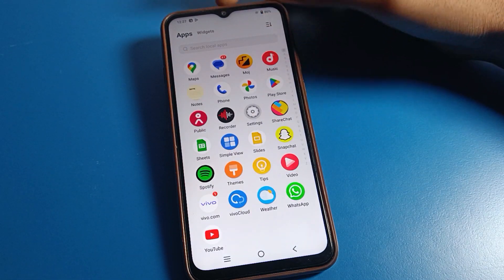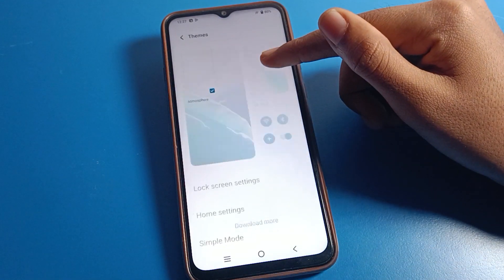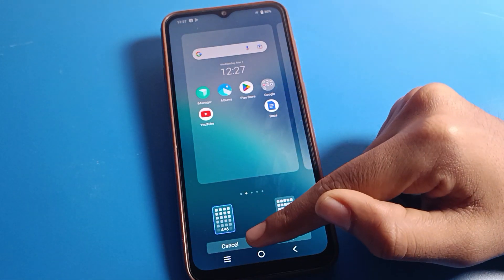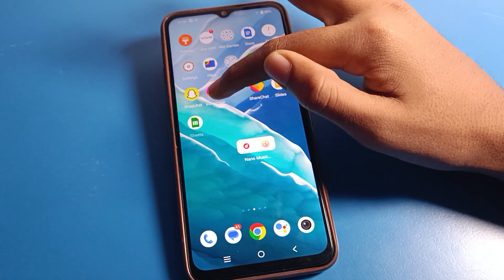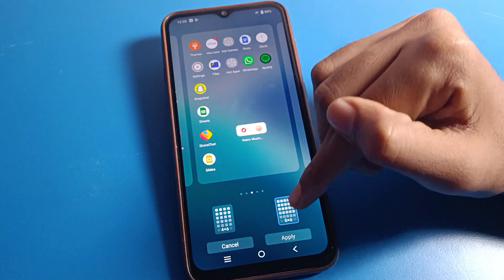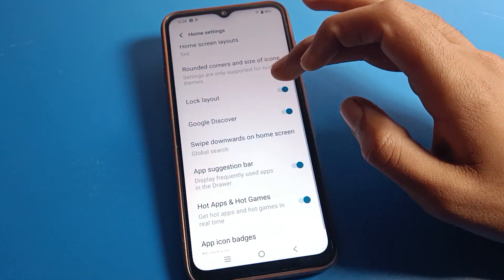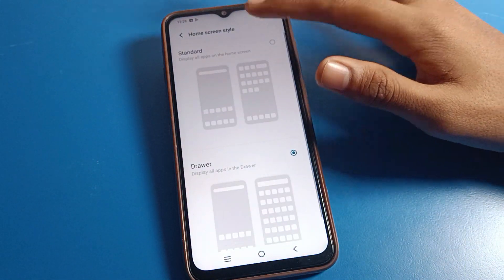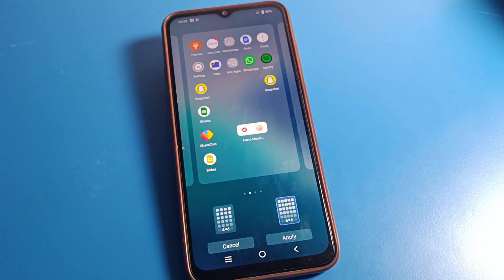Home screen layout setting vivo Y02 | how to change home screen layout vivo phone